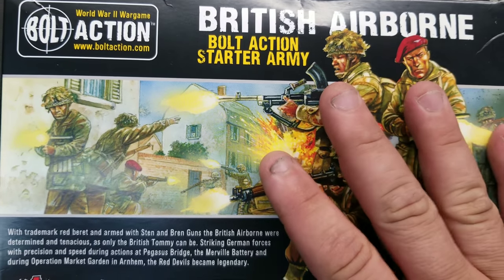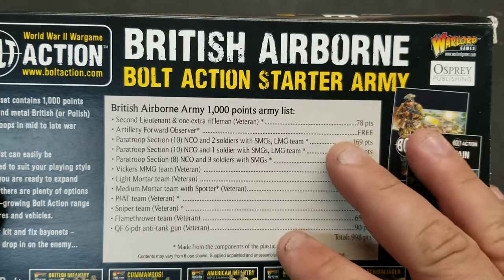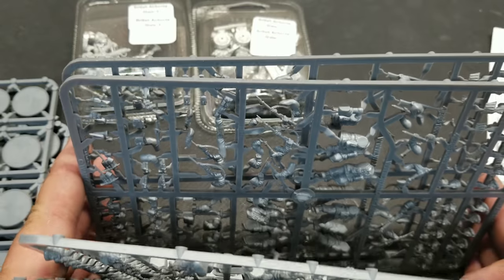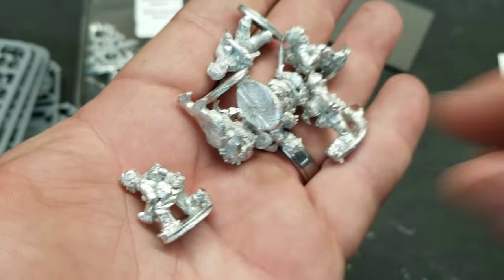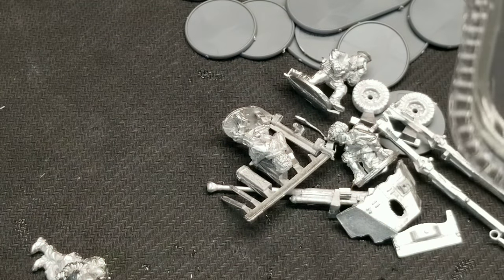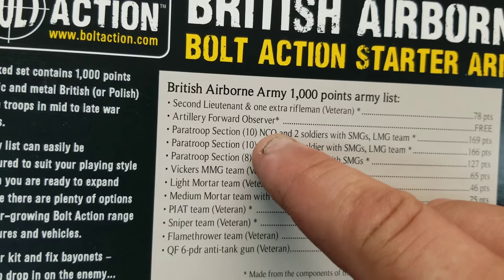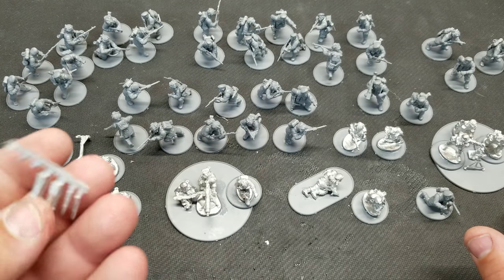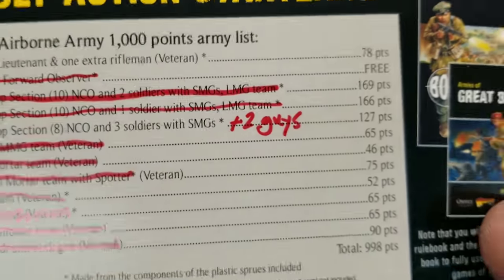Bolt Action: British Airborne 1000pt Starter Set, LET'S BUILD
In this video I show you what is in the box of the British airborne 1000pt starter set for the game Bolt Action by Warlord Games. Then I will build the kit, tell you how I did it, and what troubles I had. Great kit! Had a lot of fun building it. Enjoy!